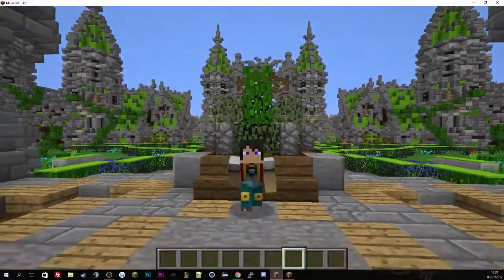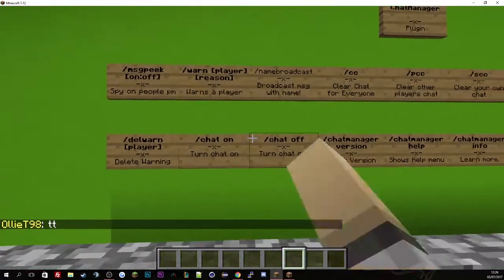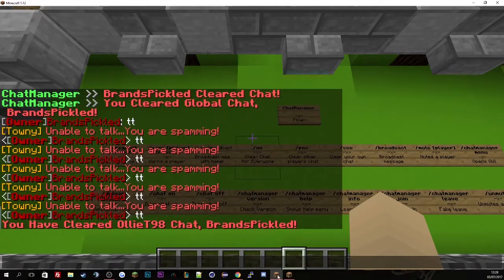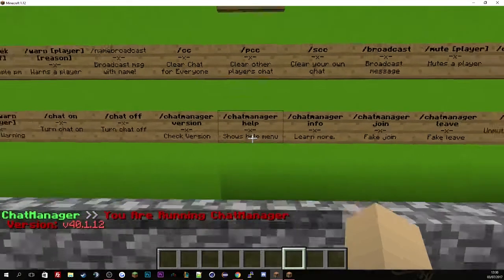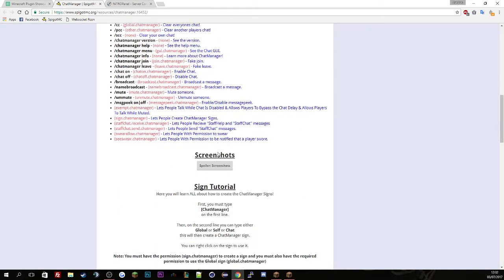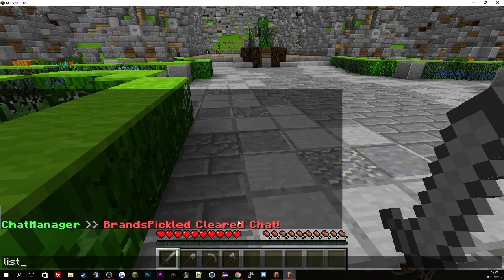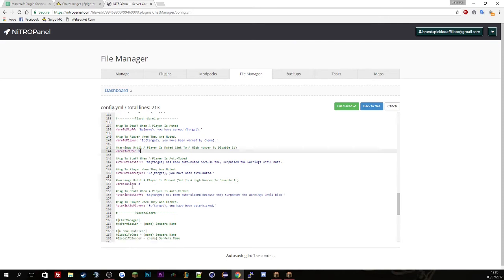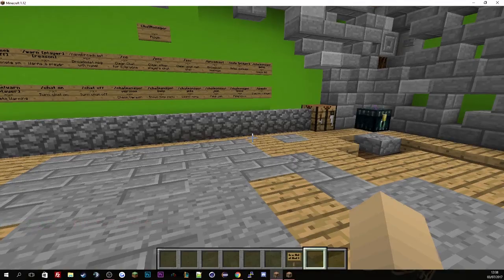Minecraft Plugin Tutorials - ChatManager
Order you own server today!!

My Minecraft Server:
● My Server IP - Play.KaosCraft.co.uk